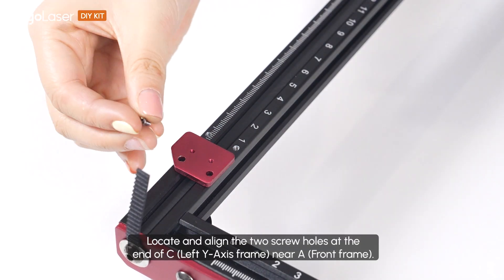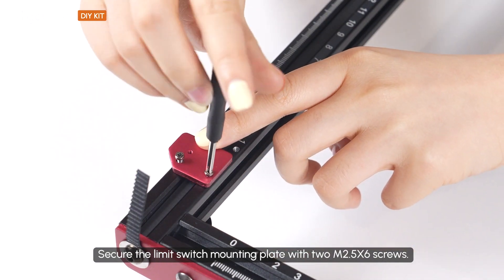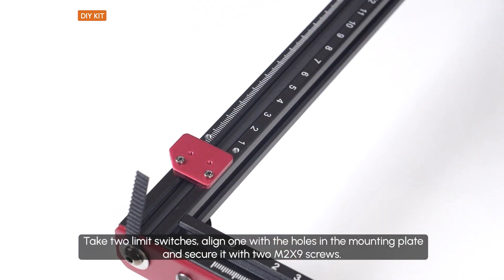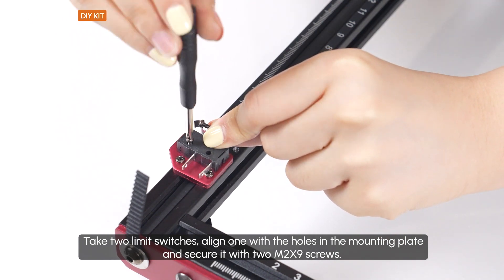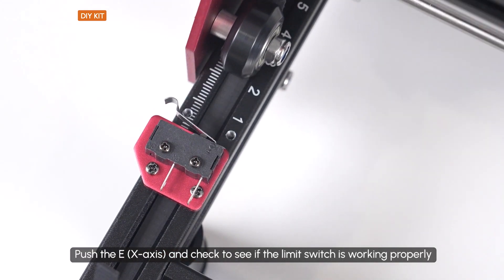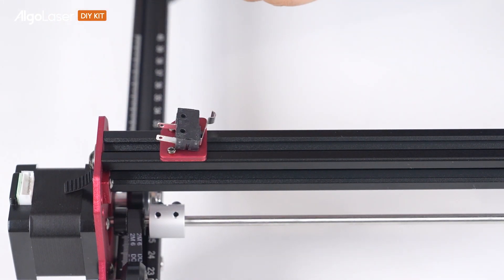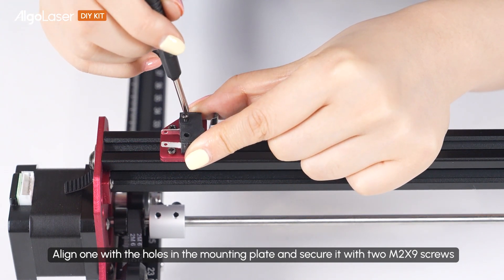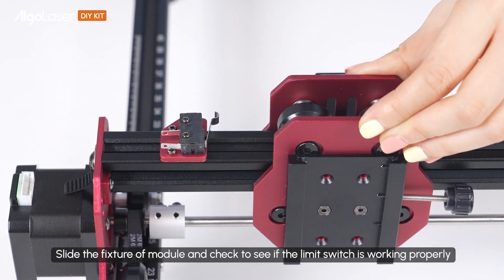How to assemble the limit switches | DIY KIT Tutorial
In this video, we will guide you on how to assemble the limit switches of DIY KIT.